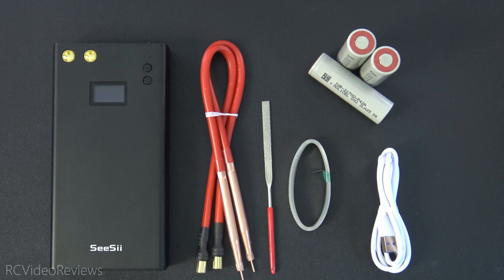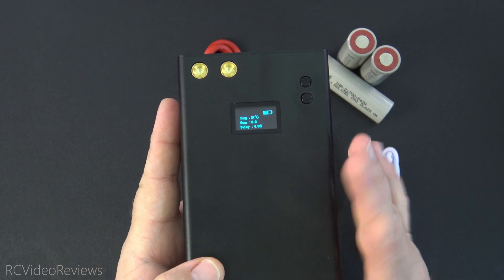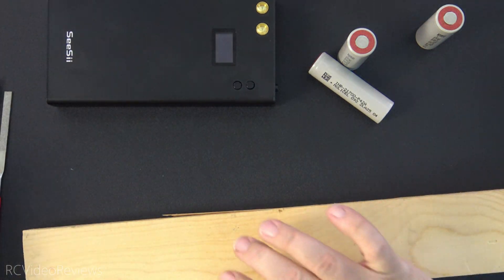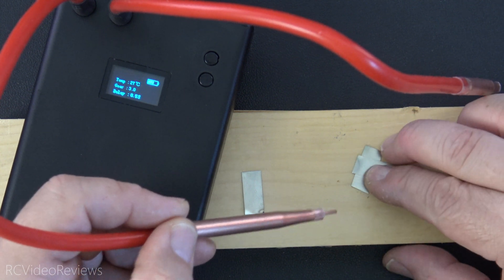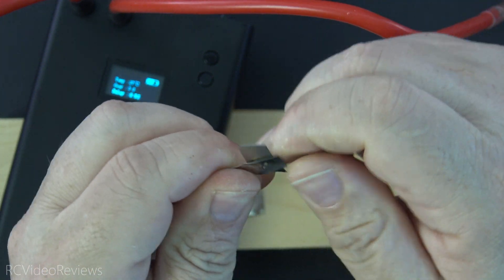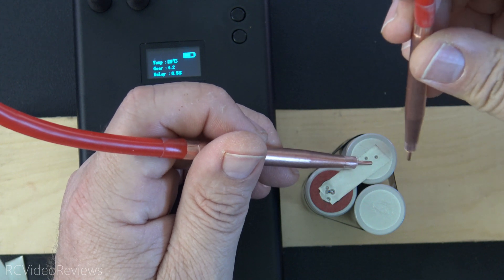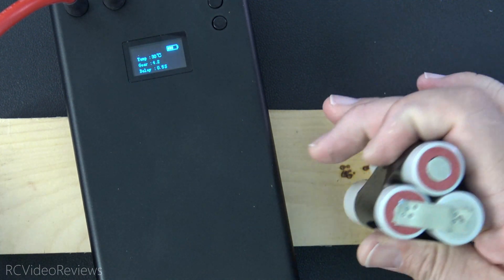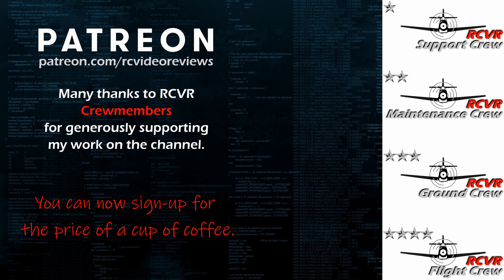Budget Amazon 18650 Battery Spot Welder by SeeSii Review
Let's take a look at a budget Amazon portable spot welder made by SeeSii. In this video I'll give you a quick tour of the device and will spot weld a couple of 21700's for an RC Plane.

► SeeSii Spot Welder